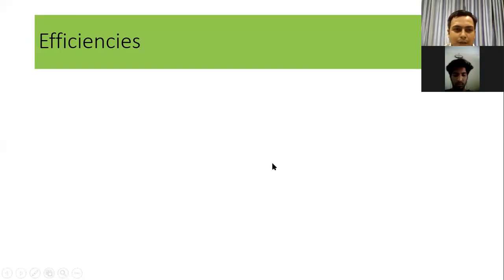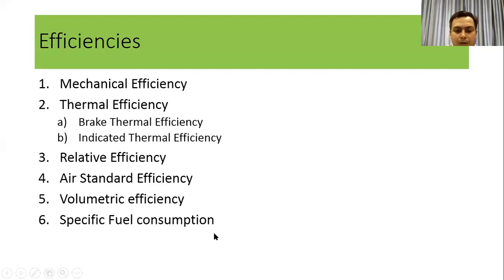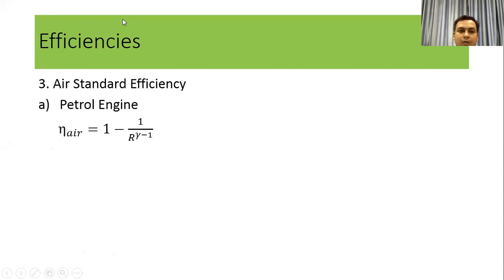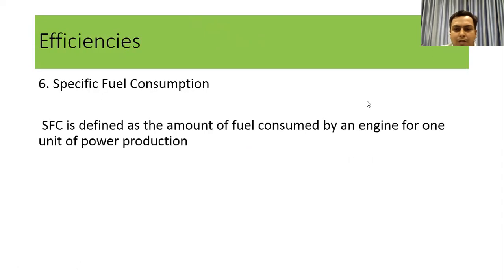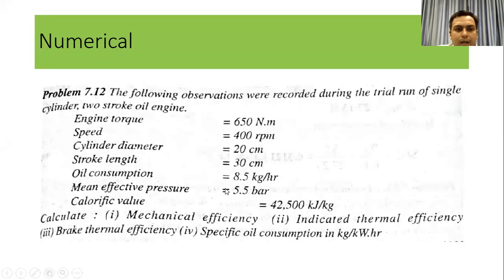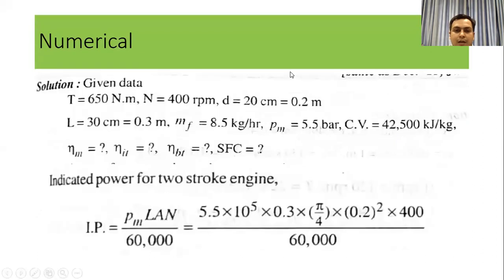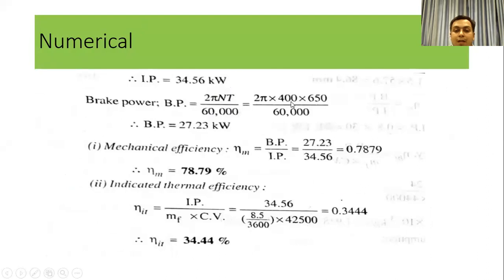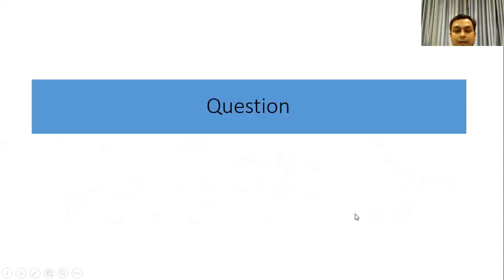Chapter 7 part 2 numerical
Subject : Basic of Mechanical Engineering (GTU Syllabus)
Chapter: 7 IC Engine Numerical
Presenter: Prof. Krunal B Khiraiya